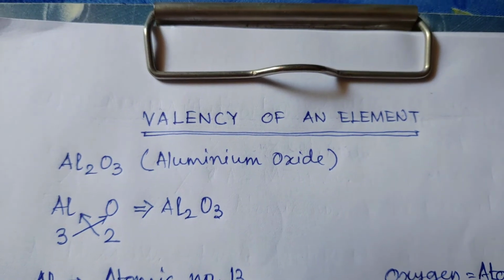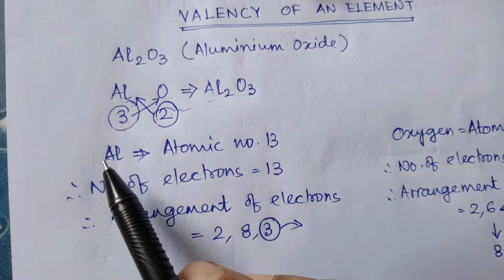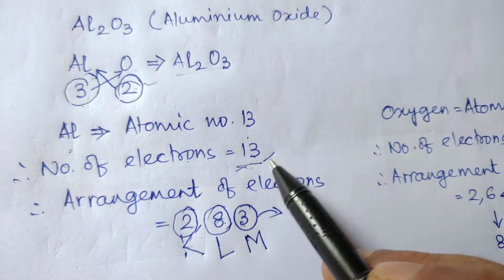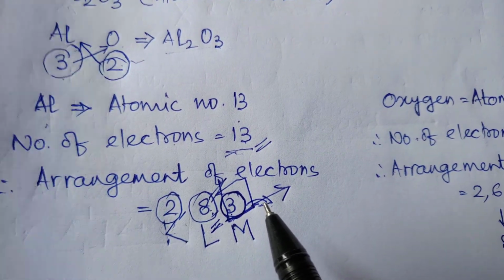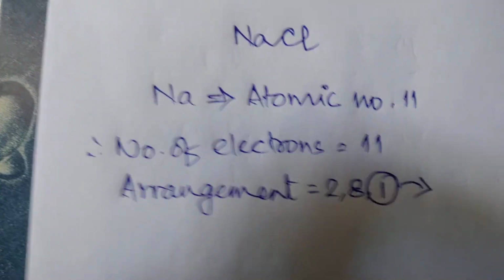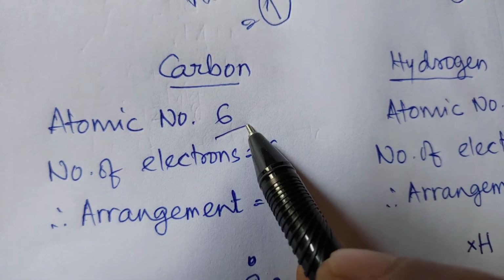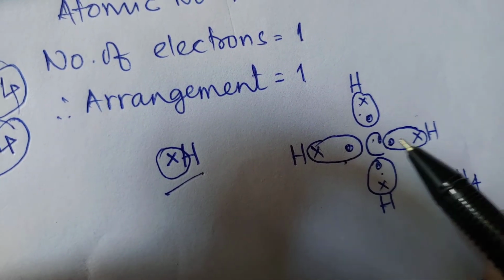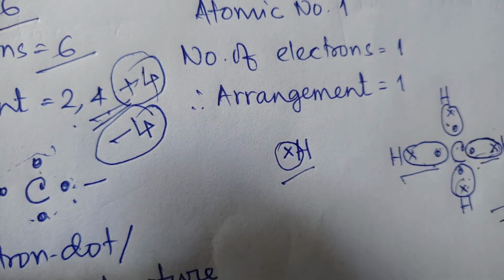Valency of elements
SOUMABHA BISWAS